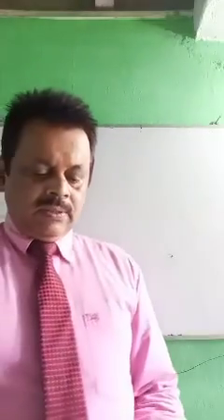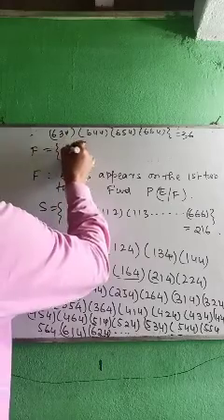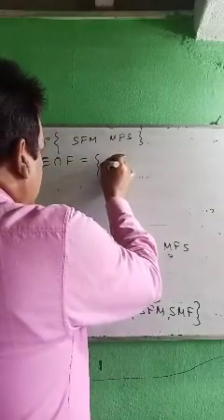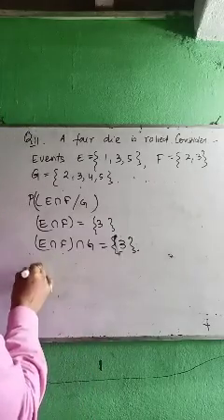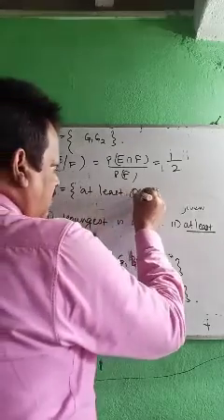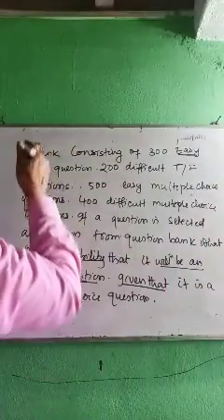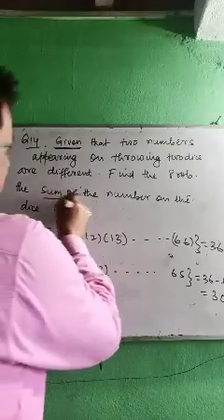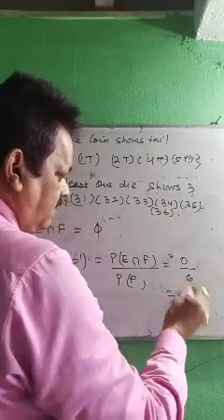Class xii maths day 102